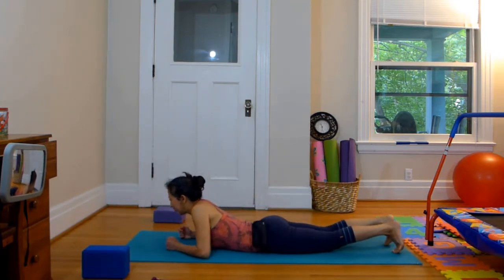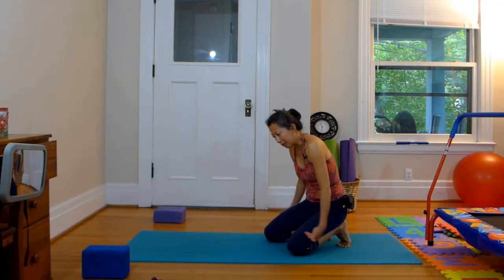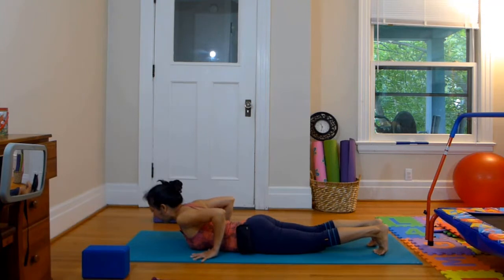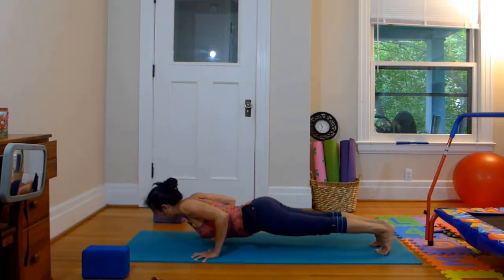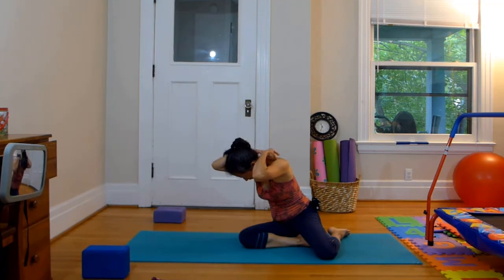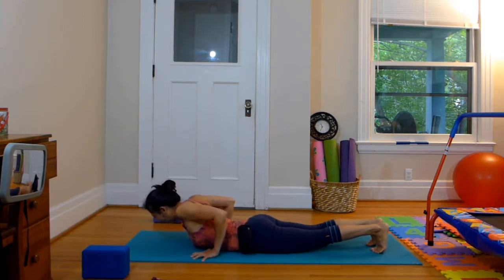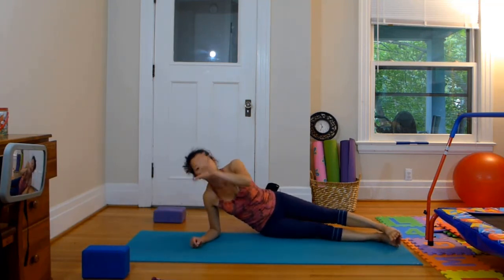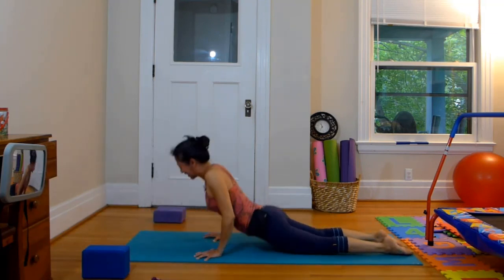Aphinya Yoga - Chaturanga Dandasana Hover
A way to build an upper body strength which quite fun and effective.

Namaste,

Products I adore and use